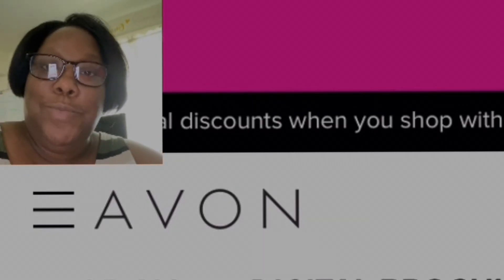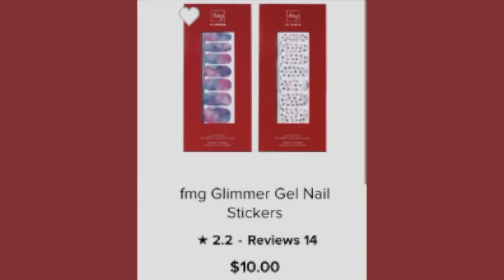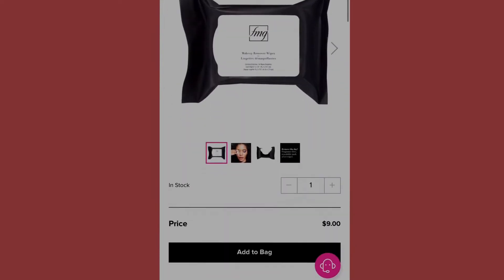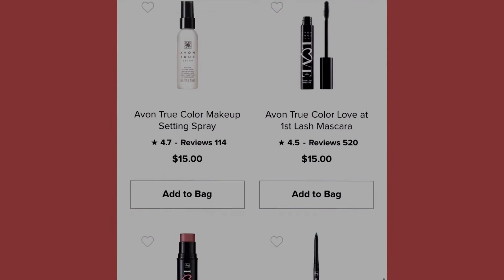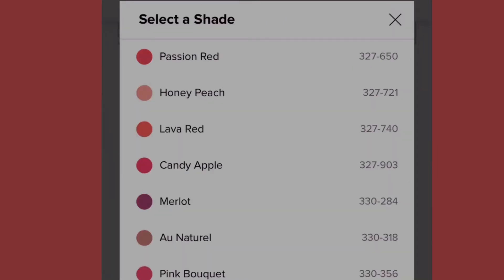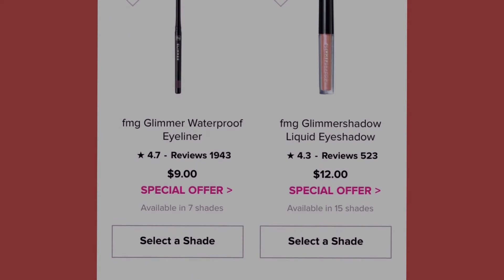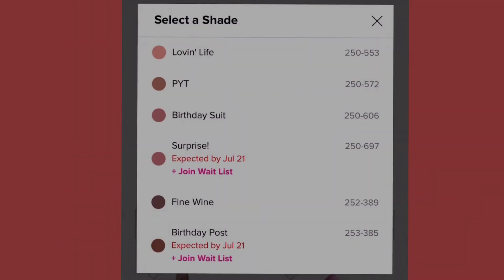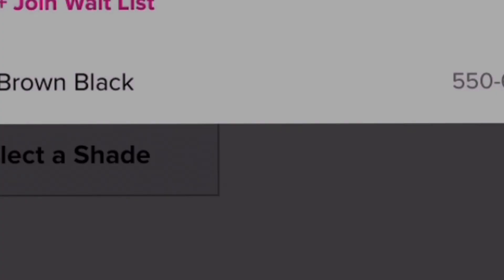Summer MakeUp Blowout Under $20.00| Avon Representative Here For You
All Items are under $20.00
Need a digital brochure?  Email and I will be glad to send you the digital brochure link.

🇺🇸Butler, Ga. 31006.

New Business
CrystalVlogslifeStyle
Lashes Set & More